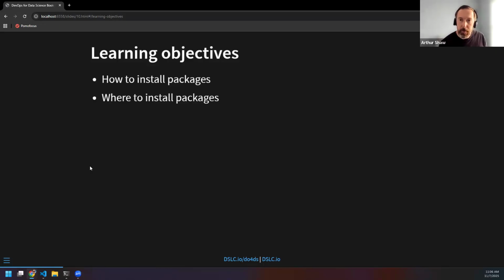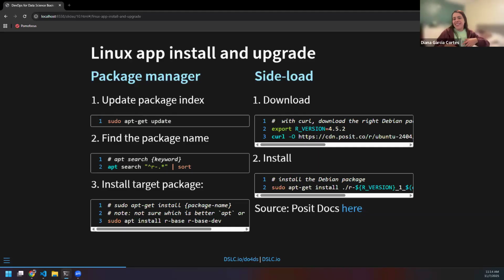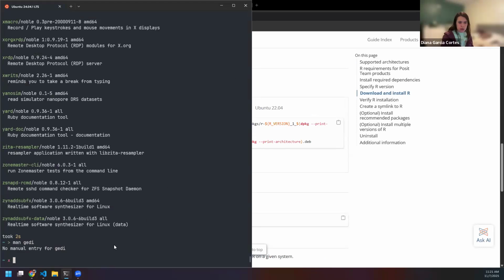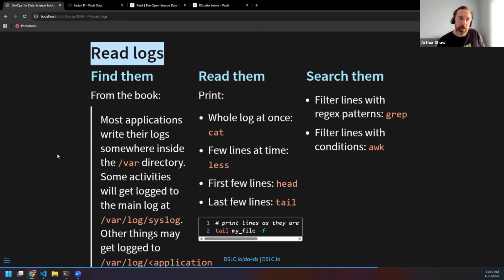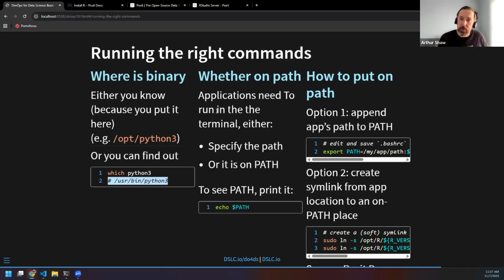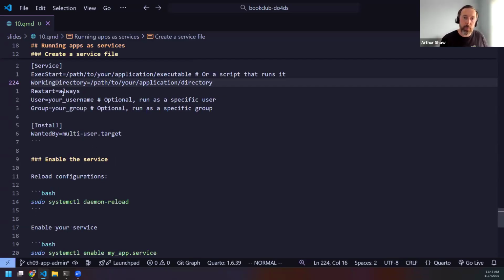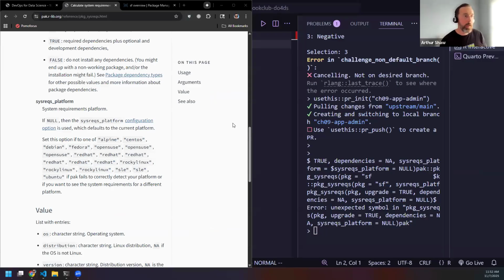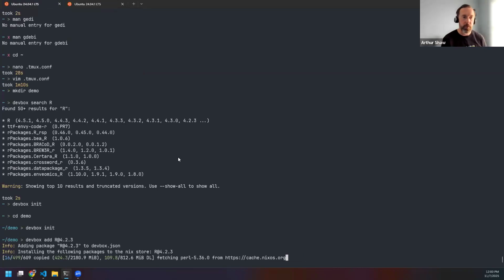Devops for Data Science: Application Administration (do4ds02 10)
Arthur Shaw leads a discussion of Chapter 10 ("Application Administration") from Devops for Data Science by Alex K Gold on 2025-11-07, to the DSLC do4ds Book Club. Cohort 02